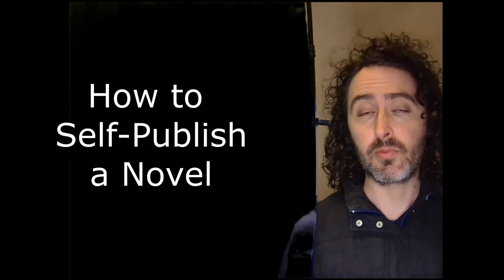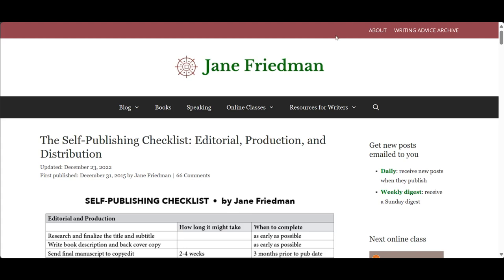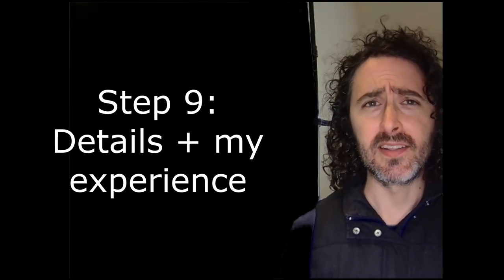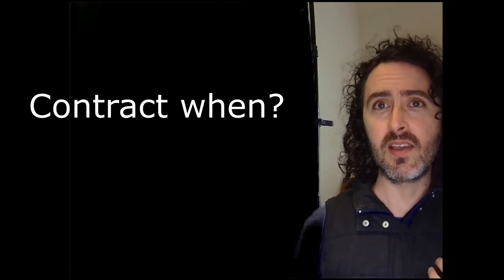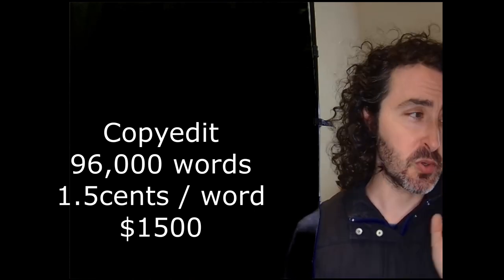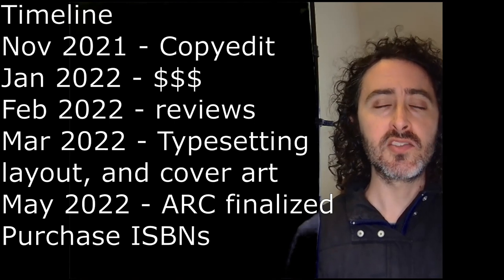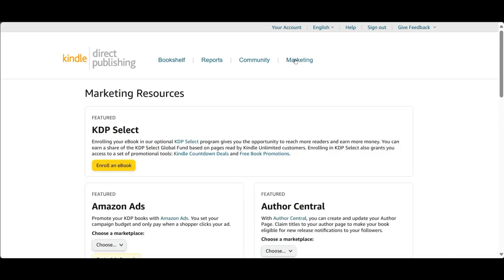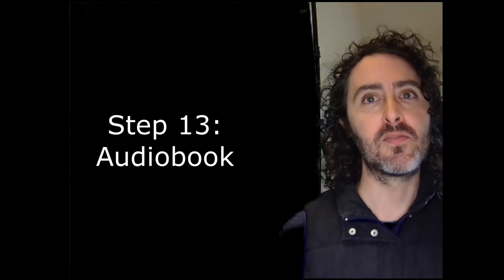Self-Publishing Experience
0:00 Write
1:25 Revise
2:58 Querying
3:22 Self-publishing resources
8:17 My Self-Pub Experience
16:16 Timeline
23:02 Sales data
24:04 Marketing
28:44 Audiobook
29:05 Reflections

This video is a combination of how-to self-publishing guide and an account of my experience with lessons learned along the way.